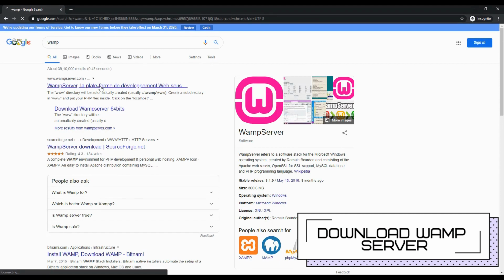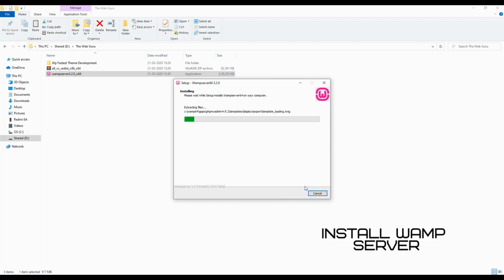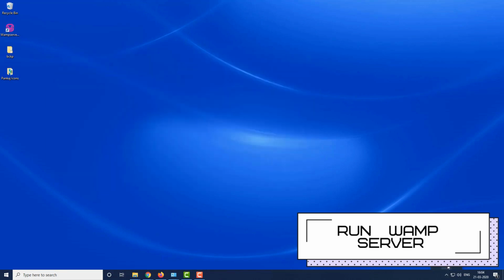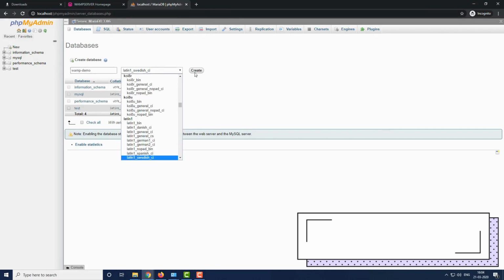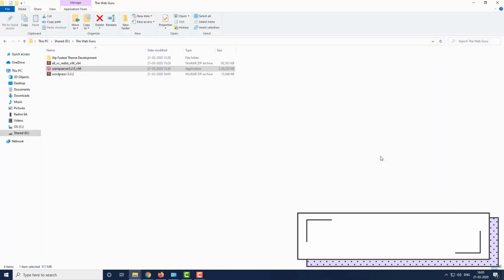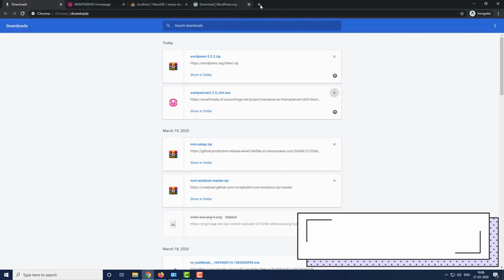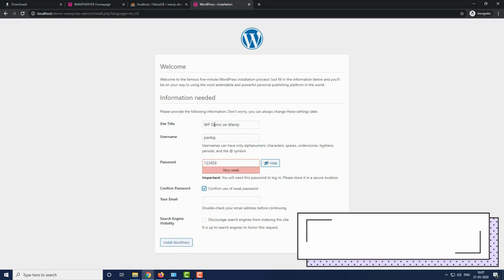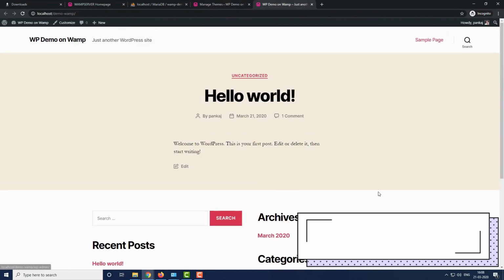Step-by-Step Guide: Installing WordPress on Wamp Server Locally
Discover how to bring your website dreams to life! In this comprehensive tutorial, we'll walk you through every detail of installing WordPress on Wamp Server locally. Follow along as we guide you through each step, from downloading WordPress to setting up your own website right on your computer. No prior experience required! 🚀📚